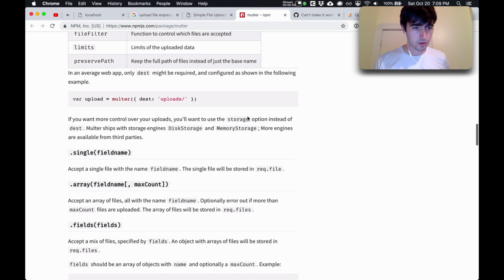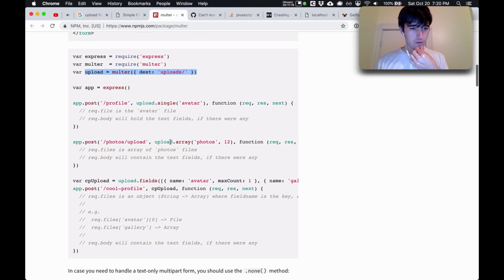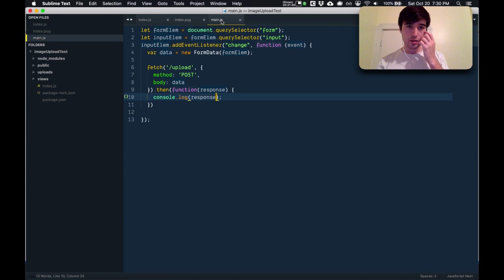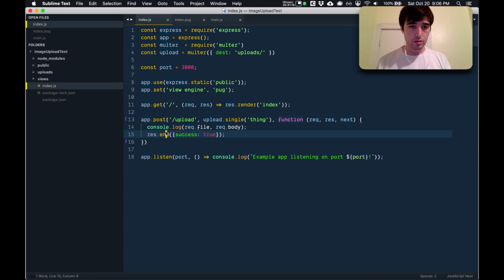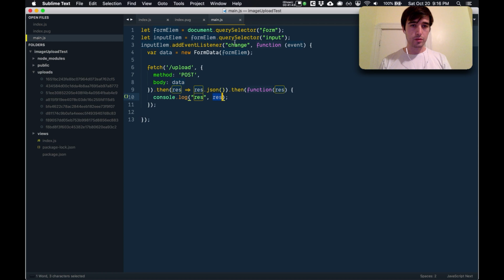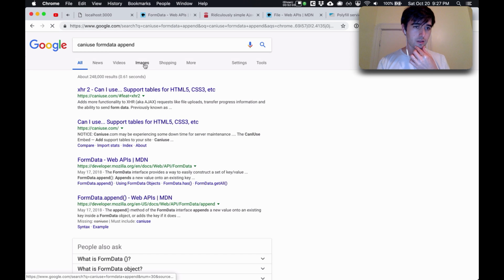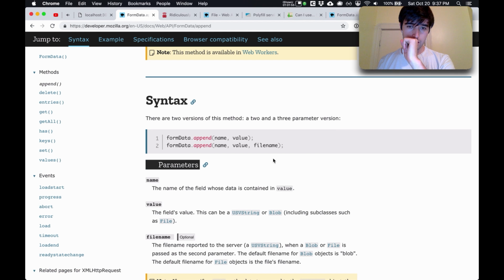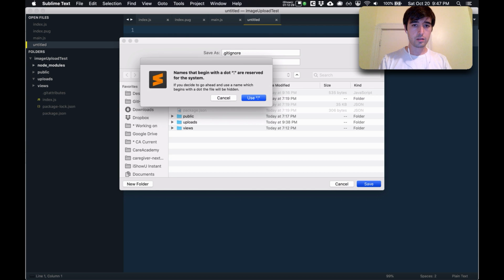Making JavaScript Libraries for Artisfy, Part 40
I play around with npm package multer and the fetch API to get files uploading to a server directory. I'm planning to use a simple upload API in my front-end code for Artisfy, combined with the input.js and output.js libraries.

The four libraries I'm working on over the course of this series of videos will allow me to develop Artisfy faster, deliver more features to users, all while making it more fun to code!